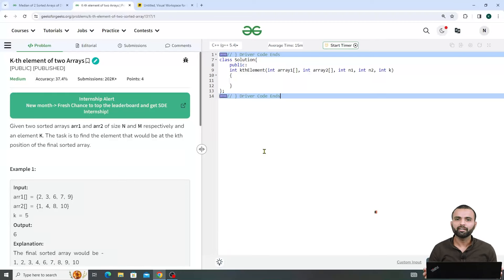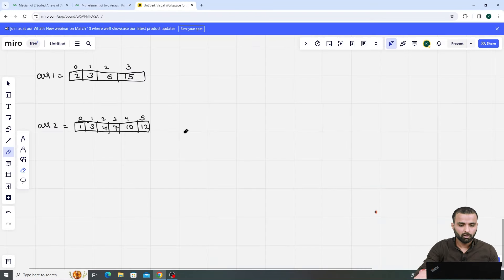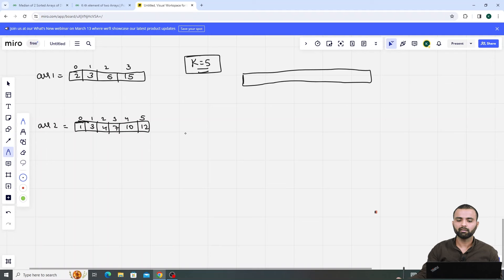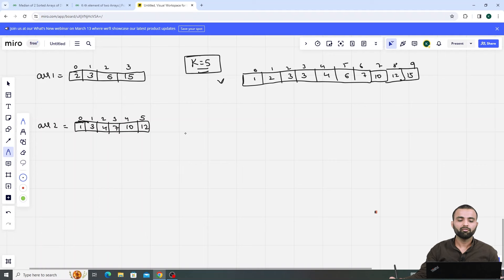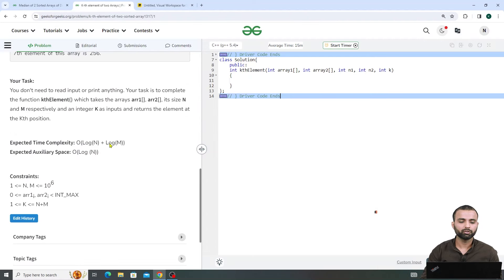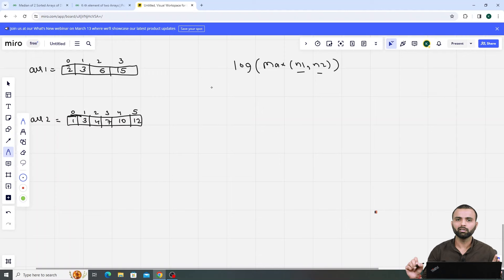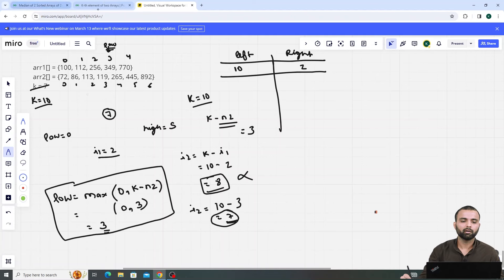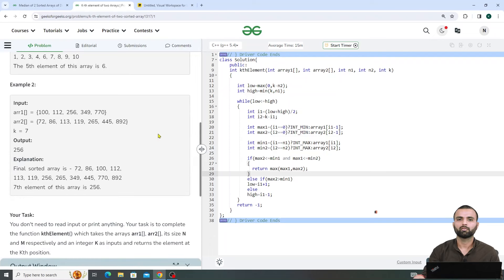POTD- 07/08/2024 | K-th element of two Arrays | Problem of the Day | GeeksforGeeks Practice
Welcome to the daily solving of our PROBLEM OF THE DAY with Nitin Kaplas. We will discuss the entire problem step-by-step and work towards developing an optimized solution. This will not only help you brush up on your concepts of Data Structures and Algorithms but will also help you build up problem-solving skills.

So come along and solve the GFG POTD of 7th Aug 2024 with us!